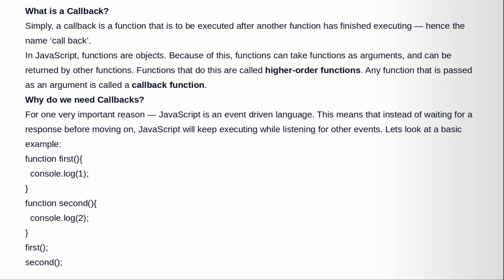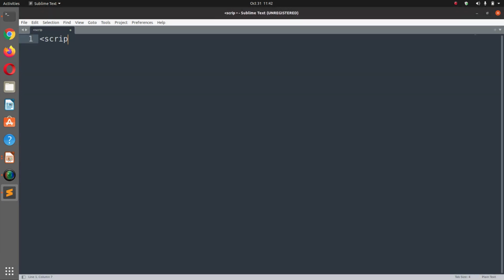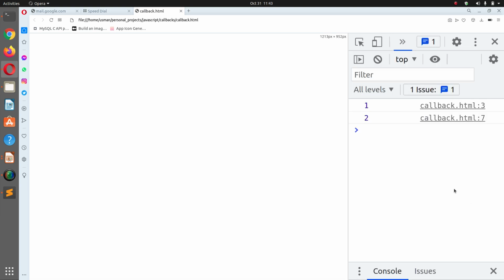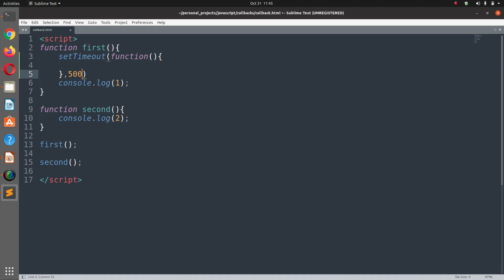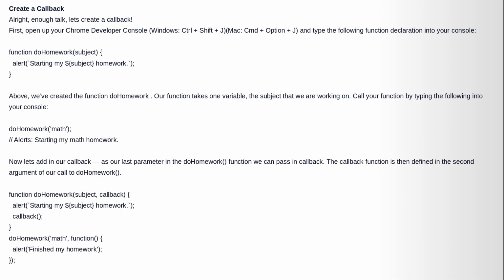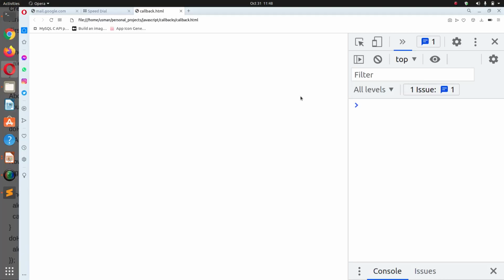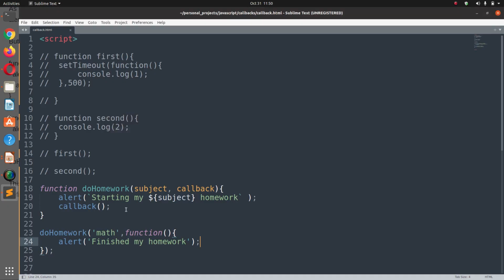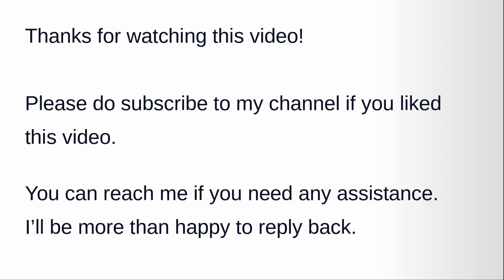Learn What is a CallBack function in JavaScript?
In this video training we'll learn what is a Callback function in JavaScript?